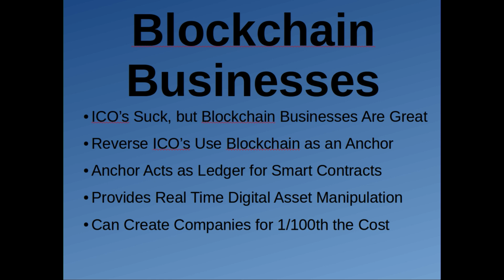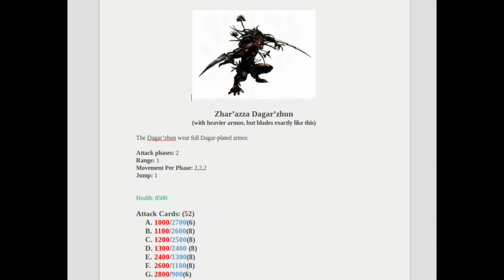Building a Billion Dollar Blockchain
The title is a little bit of click-bait.  I can't show you step-by-step how to do this.  I'm just going to show you how you can use a blockchain and smart contracts to build a business that could be worth billions of dollars.  If you are capable of coding a system such as this you will get very rich, but it won't be easy.